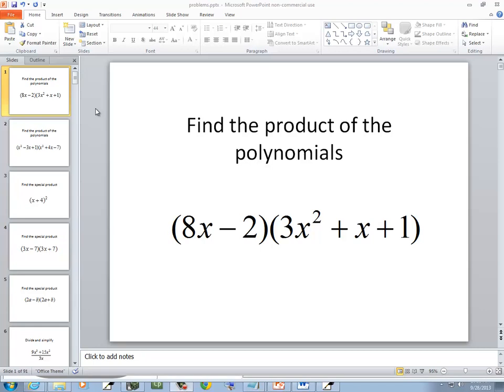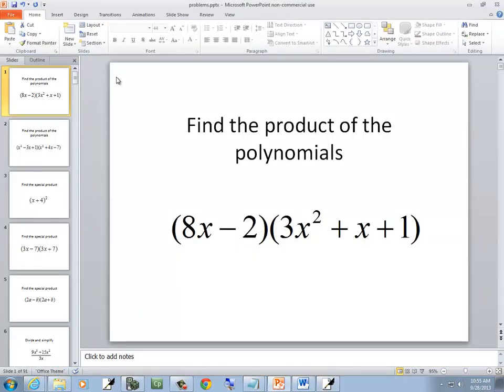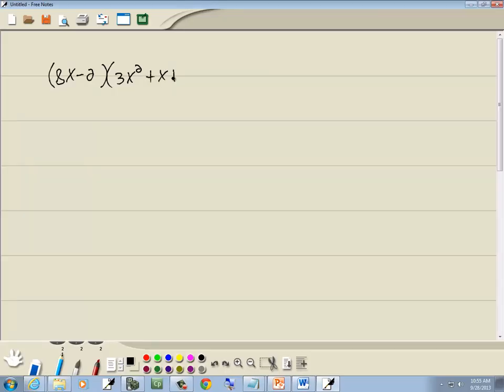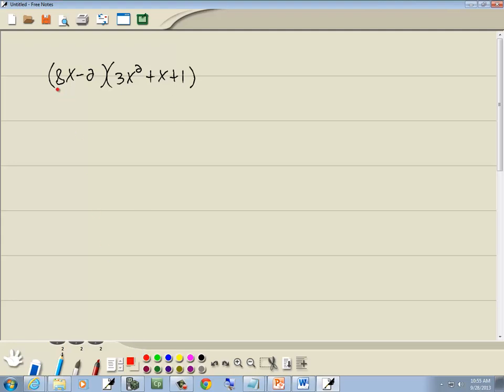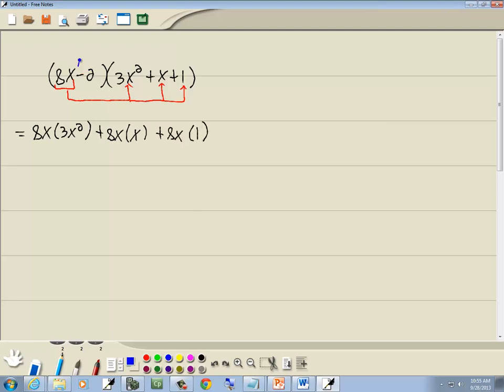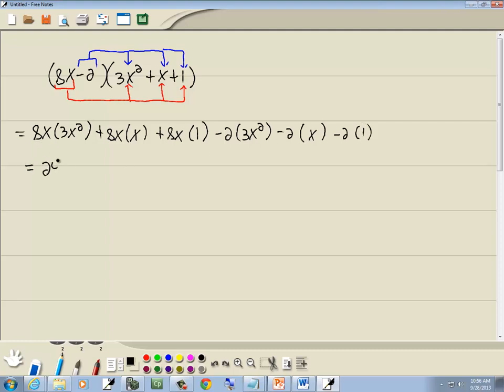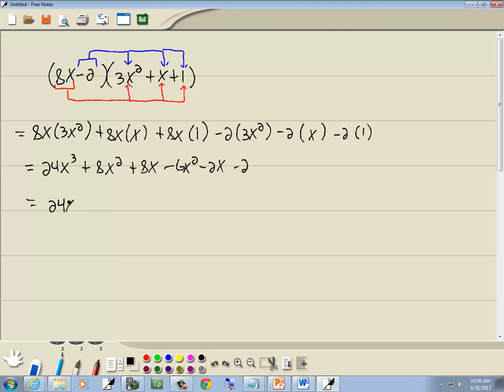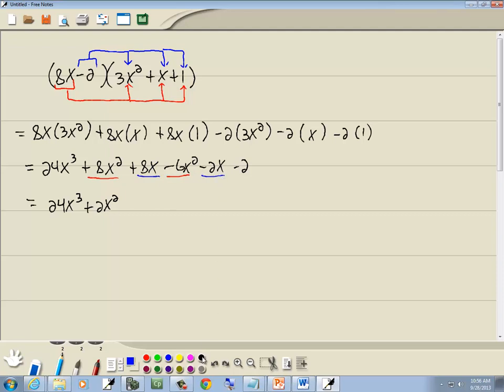Intermediate Algebra Homework - Polynomials - Multiplying - P0720664